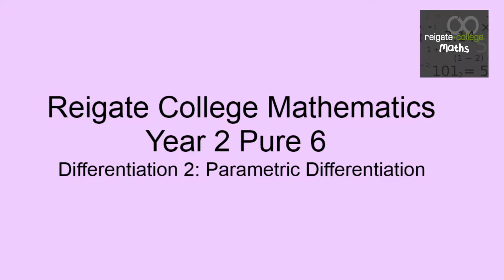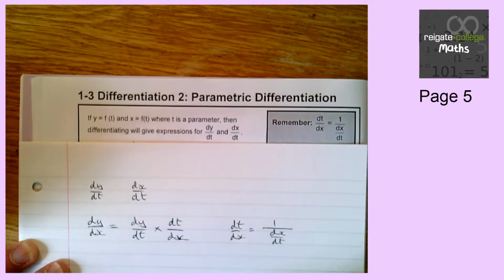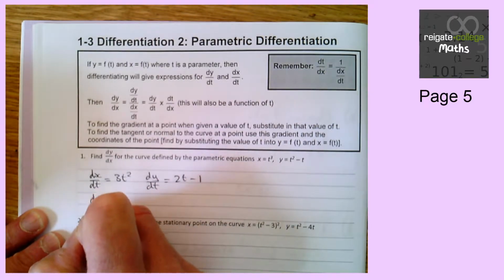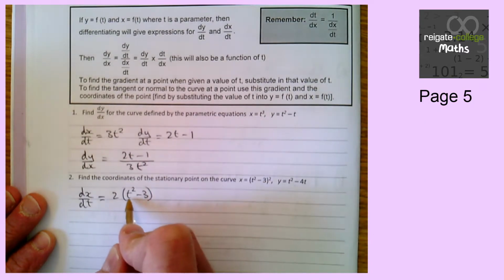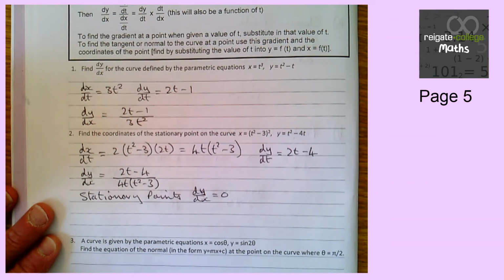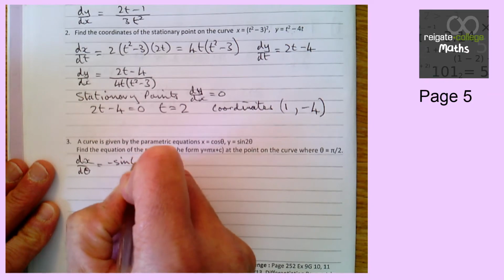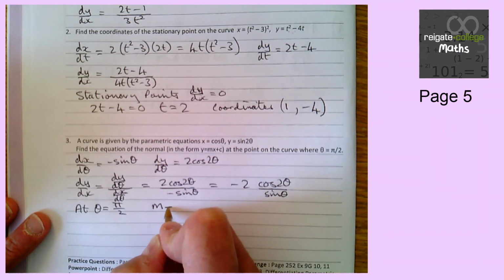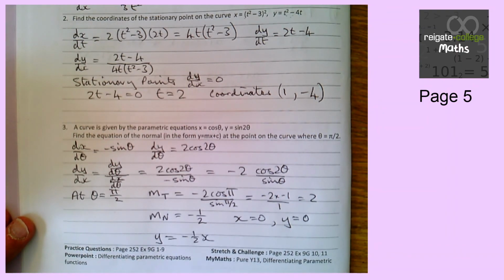Pure 6 Parametric Differentiation